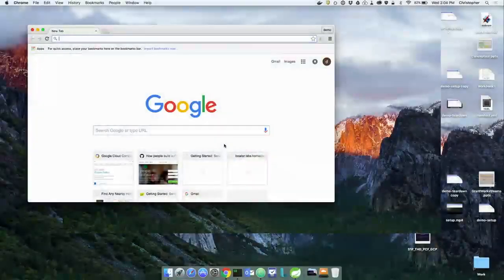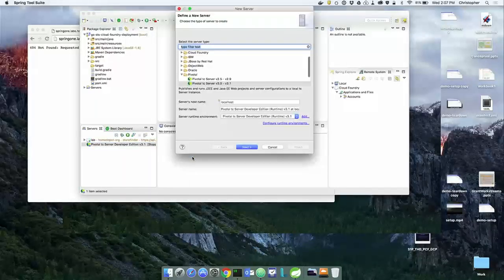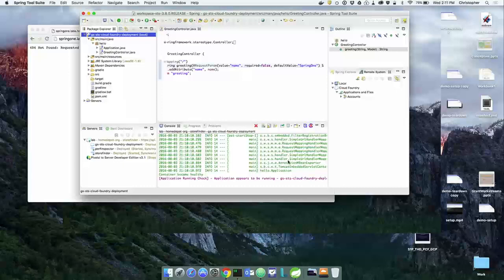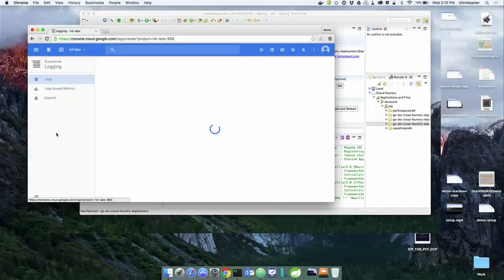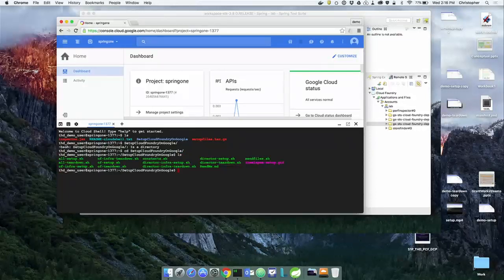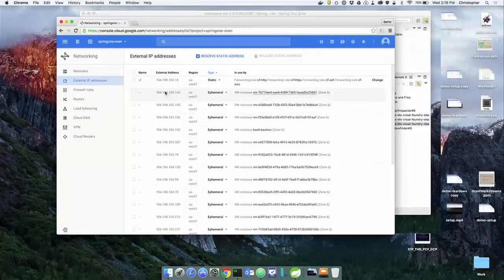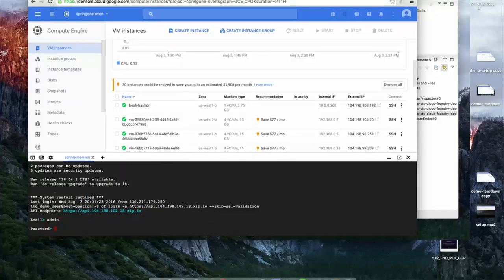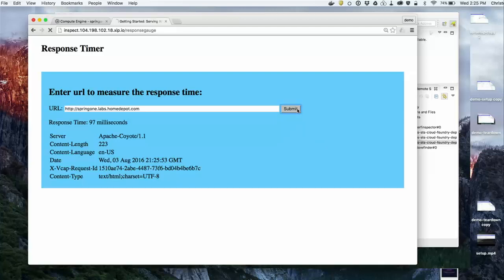In the Workshop with GCP, HomeDepot com & Cloud Foundry InfoQ